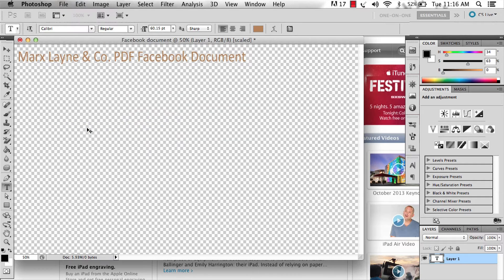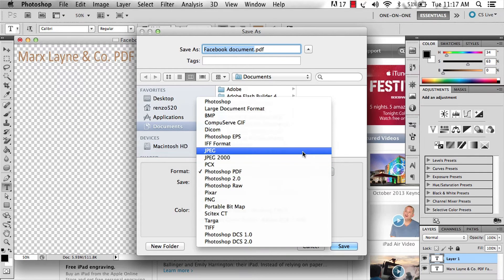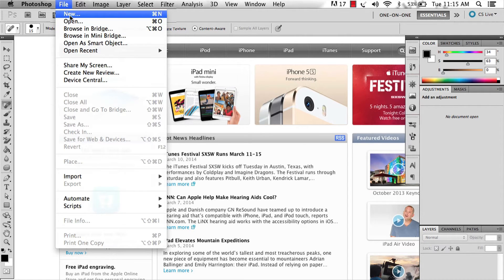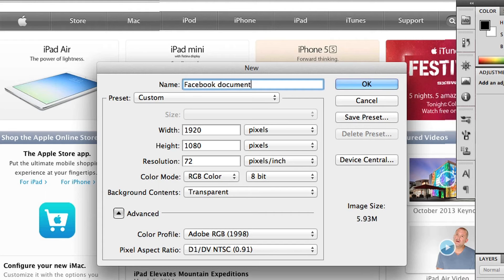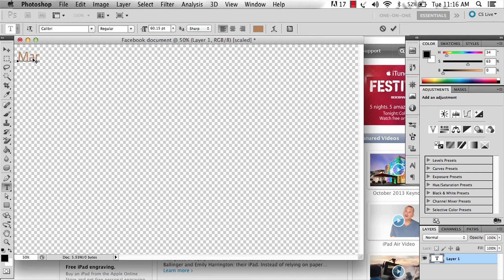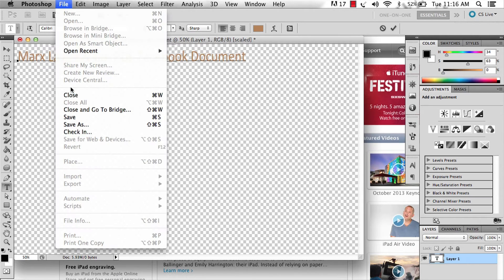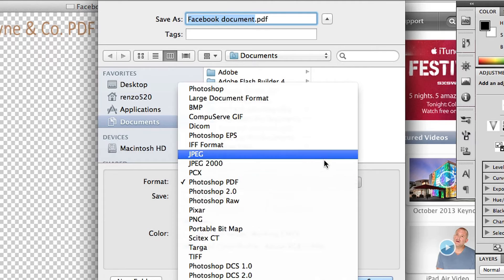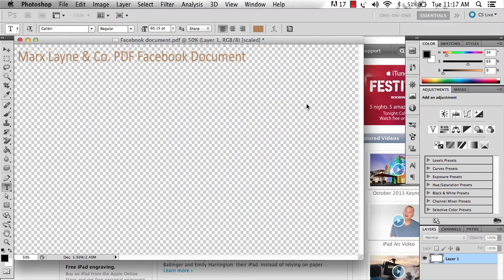Publishing a PDF Document to Facebook : Taking Advantage of Facebook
PDF is a file format developed by Adobe. Learn about publishing a PDF document to Facebook with help from an experienced computer professional in this free video clip.

Expert: Jennifer L. Cherry
Bio: Jennifer L. Cherry is a resourceful management level executive accomplished in public relations, media relations, social media and events management.

Series Description: Facebook is one of the most popular sites on the Internet with hundreds of millions of active members. Take advantage of Facebook with help from an experienced computer professional in this free video series.